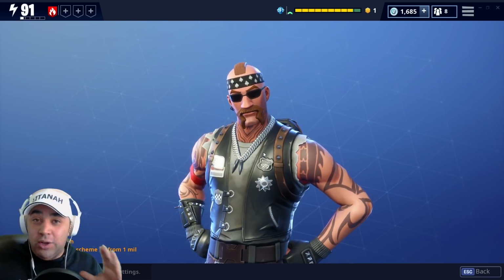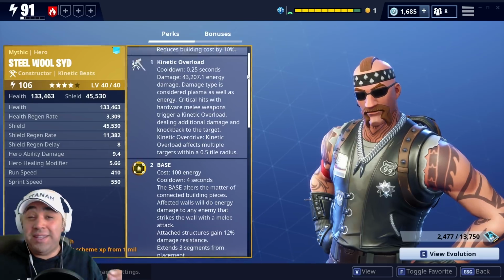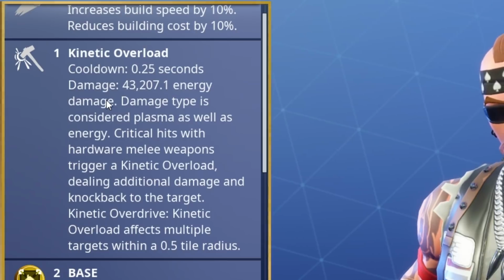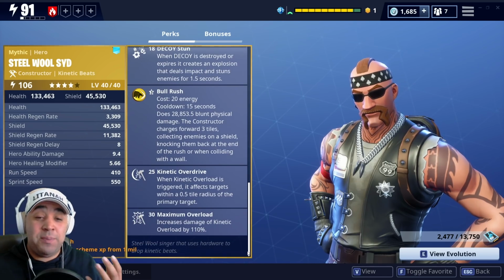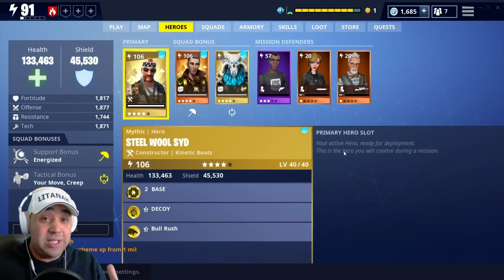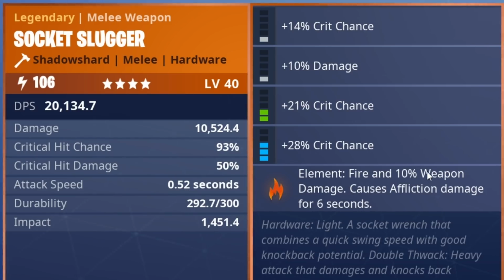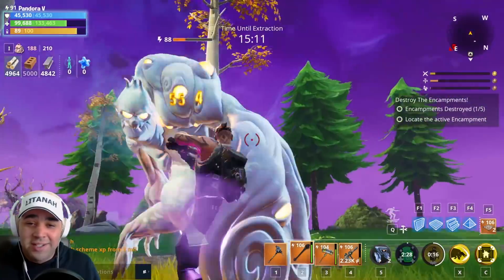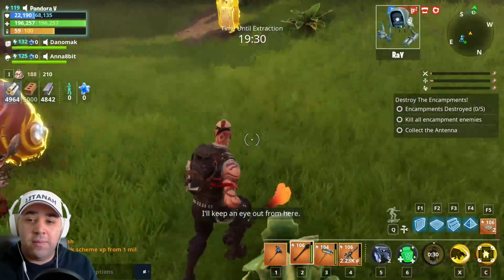93% CRIT CHANCE!!! Steel Wool Syd + Socket Slugger | Fortnite Save the World Gameplay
Looking for the BEST HARDWARE in Fortnite Save the World? Well, it COULD be a SOCKET SLUGGER with TRIPLE CRIT CHANCE! Here we use Steel Wool Syd with one of these bad boys to see how it does! ***NOTE: THIS IS A LEGACY BUILD***

A SPECIAL THANKS TO MY AMAZING PATREONS:
BOLD Edition
Huntress4Him (Discord Mod - Thank You)
Fitxion
Soddoffyapratt (awesome name)!
TylerTerror (also a Discord Mod - Thank You)
xReApeR
MarvinTPA
ItzOnlyAnimal (welcome back, bro)
Khaled Fahad
CheekiBreeki
Scott Wilson
Jeremy Metcalf
Eternal
Christy

Fortnite STW is PVE (Player vs Environment) team-based co-op game or multiplayer game that sees you lead survivor squads against invading husks. You need to try and gather, craft and collect legendary weapons as well as recruit legendary heroes and mythic heroes too. My videos often look at things like how to get more event gold, how to get the best weapons, and who is the best hero in the game. I often look at what does the most damage or has the highest damage in in the game.
You can pick up a legendary hero or mythic hero in the Epic Games Event Store or you may get lucky and find one in a Loot Llama opening.
Epic Games deliver regular Fortnite Save the World updates to the game and there is pretty much always a new event (with a specific themed store) up and running. The game is an excellent non-conventional FPS RPG. The other version of this game is Fortnite Battle Royale which is a critically acclaimed PVP game.